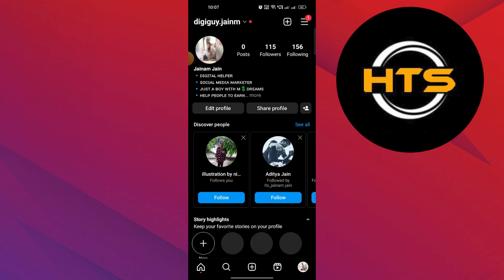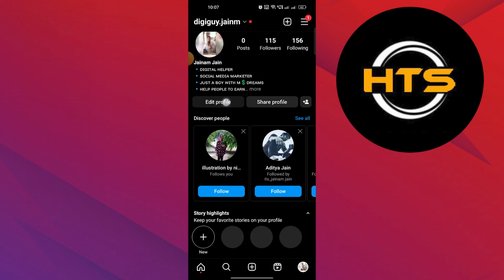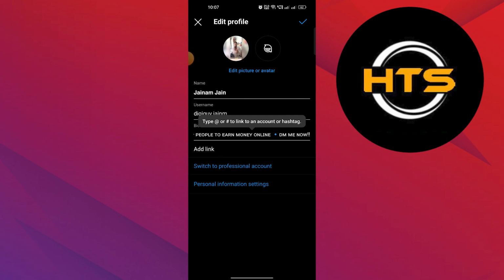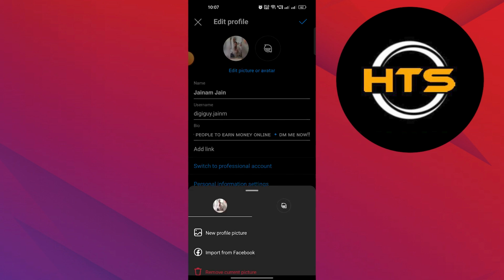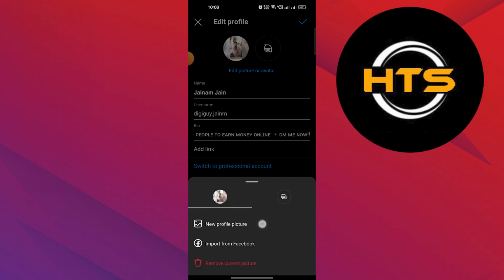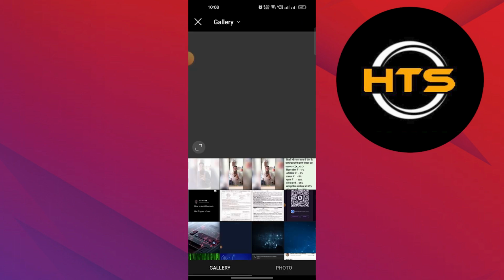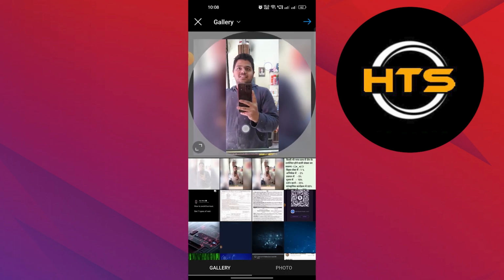How To Upload Profile Picture On Instagram Without Cropping - Easy!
How To Upload Profile Picture On Instagram Without Cropping

Hey everybody! Welcome to this how to upload Instagram profile picture without cropping tutorial.

If you want to know how to change profile picture on Instagram without cropping or how to upload Instagram profile picture without losing quality, this video tutorial is for you.

In this video, we will show you how to update profile picture in Instagram and how to edit profile picture in Instagram.

The steps on how to add Instagram profile picture and how to change Instagram profile picture without cropping is very easy.

After watching this video, you will find out how to change profile Instagram picture, how to change IG profile pic and how to change Instagram profile pic on phone.